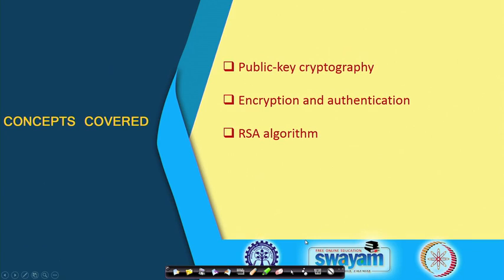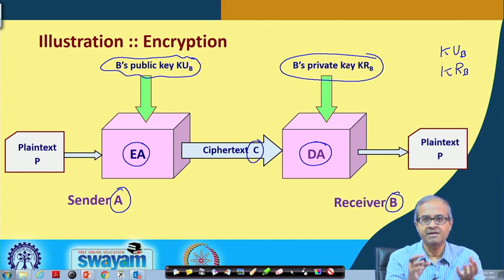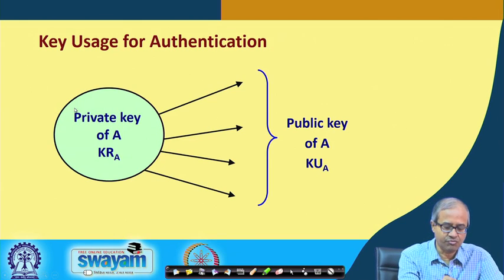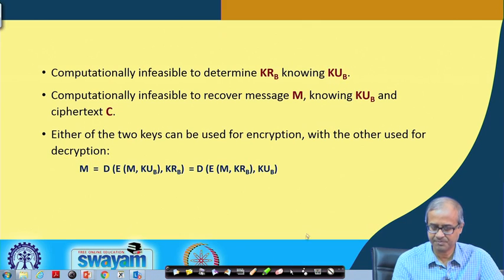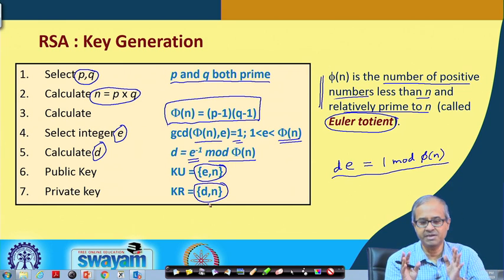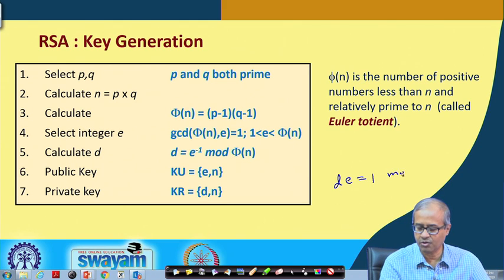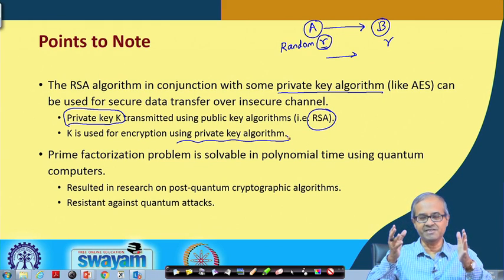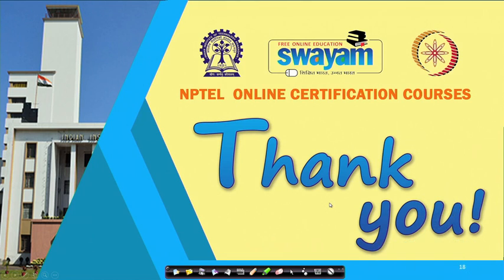Public key cryptography